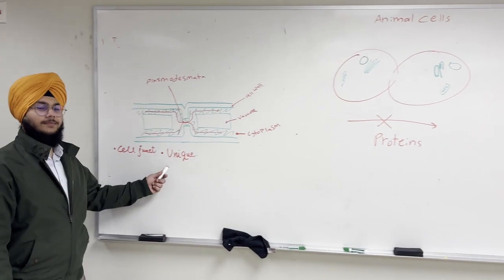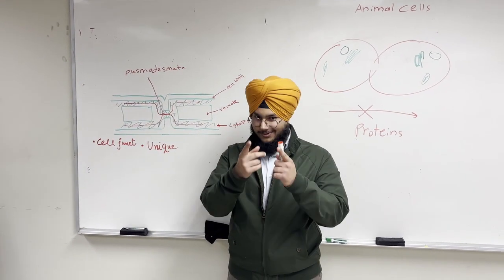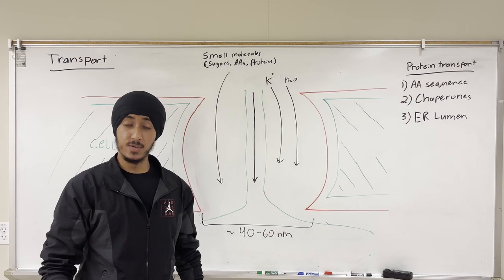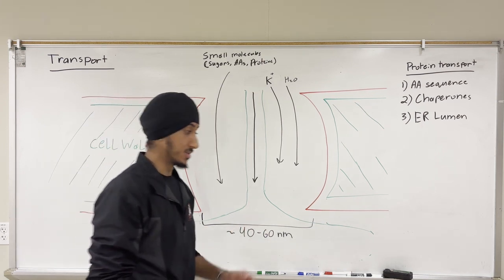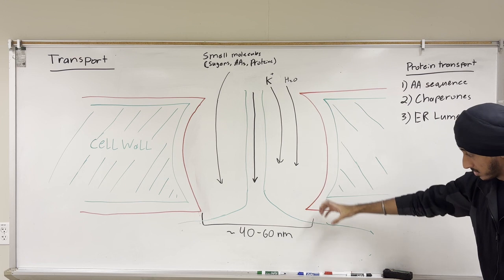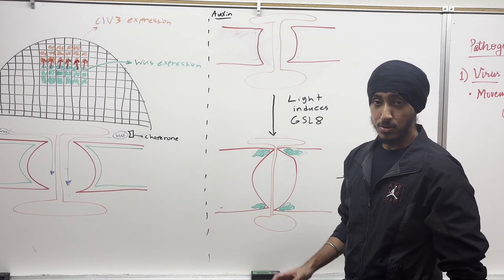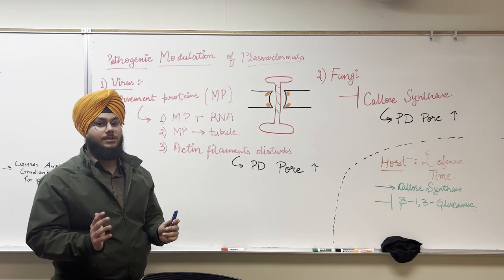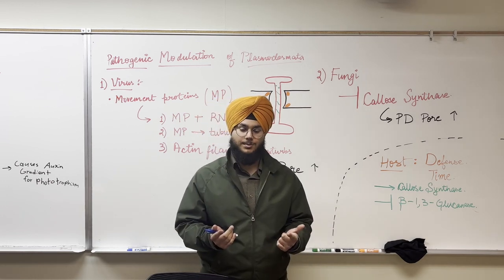UC Davis PLB 112 | 2024 Video Project : Plasmodesmata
By: Sarbjot Singh, Prabhjot Singh, Saqibullah Samadi

Sources:

1) Maule, Andy, Christine Faulkner, and Yoselin Benitez-Alfonso. "Plasmodesmata “in communicado”." Frontiers in plant science 3 (2012): 30.

2) Sager, Ross E., and Jung-Youn Lee. "Plasmodesmata at a glance." Journal of cell science 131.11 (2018): jcs209346.